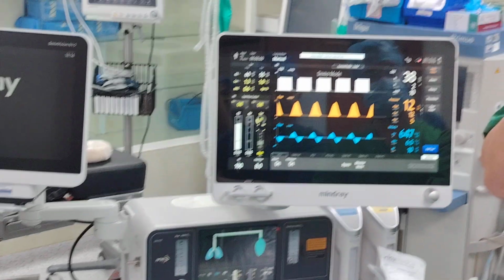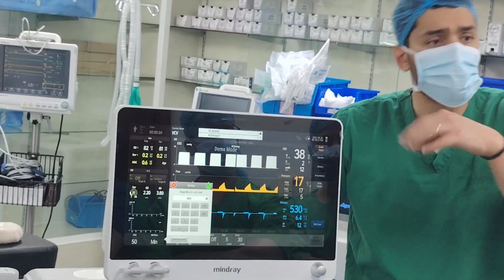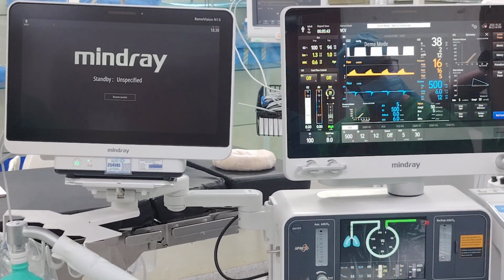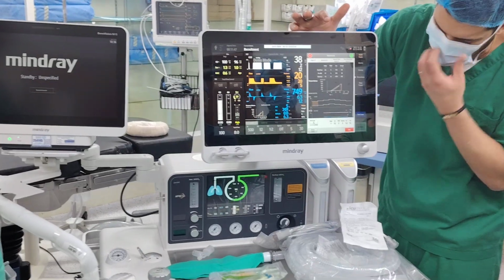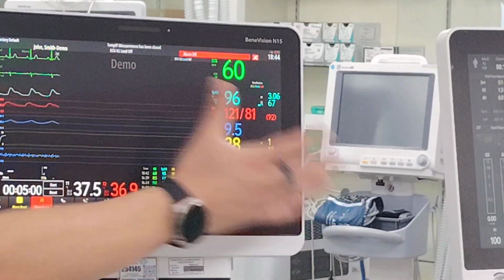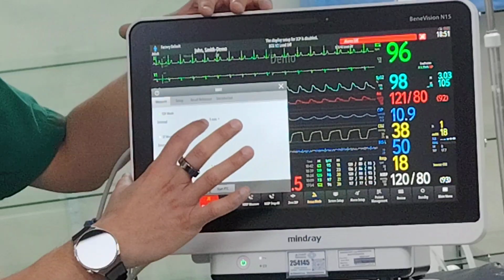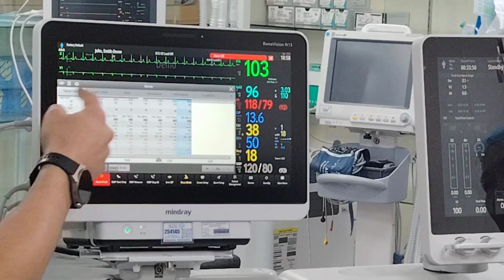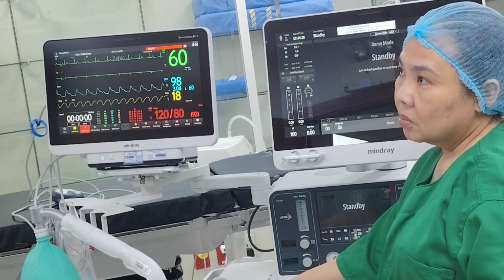CLINICAL APPLICATION TRAINING OF MINDRAY A9 ANESTHESIA AND N17 PATIENT MONITOR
CLINICAL APPLICATION TRAINING OF MINDRAY A9 ANESTHESIA MACHINE AND N17 PATIENT MONITOR.